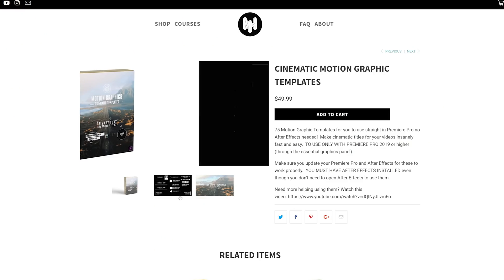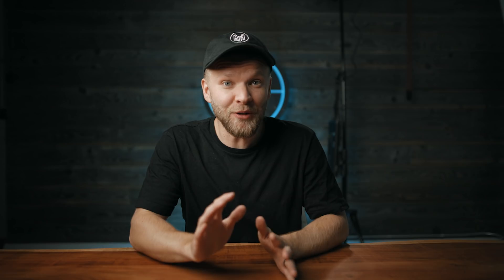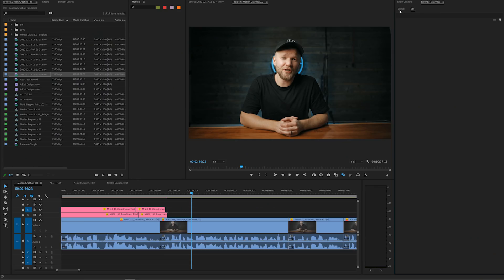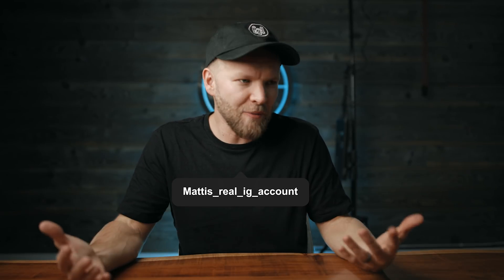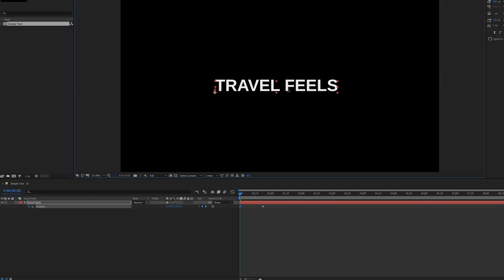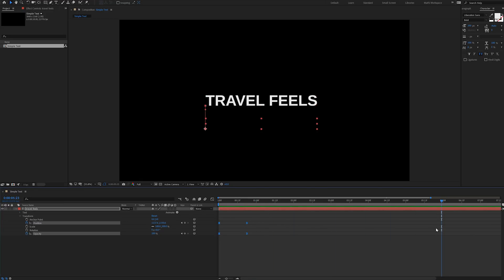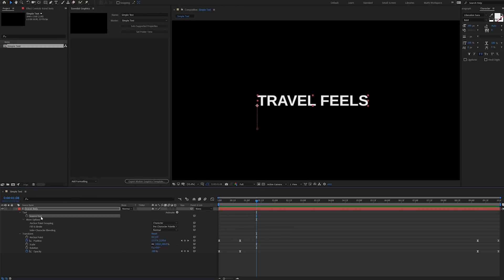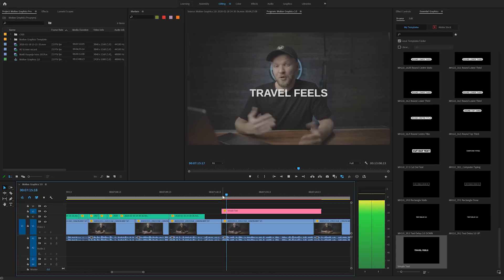EVEN FASTER EASIER TITLE ANIMATIONS // PREMIERE PRO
COURSES!

Suite 276
12-16715 Yonge St
Newmarket, Ontario, Canada
L3X 1X4